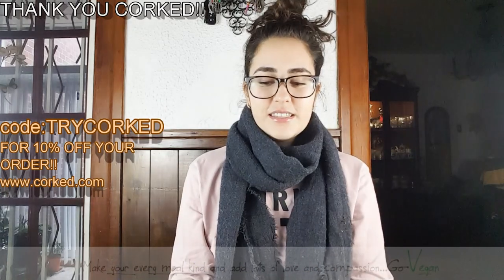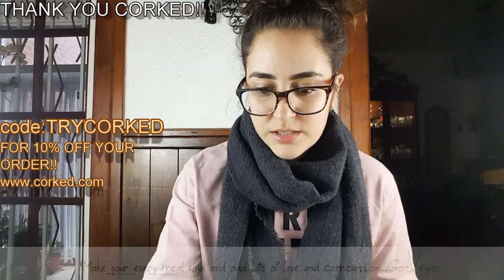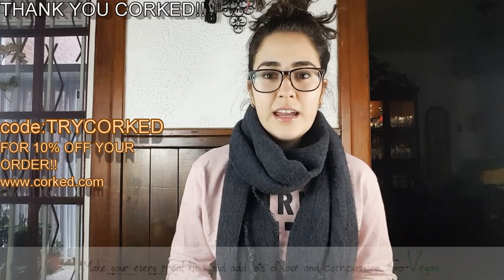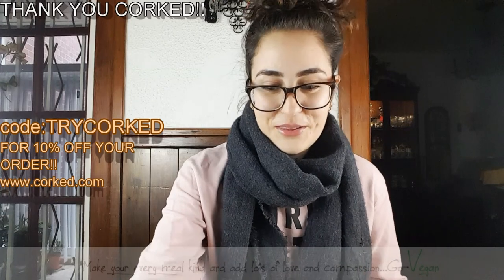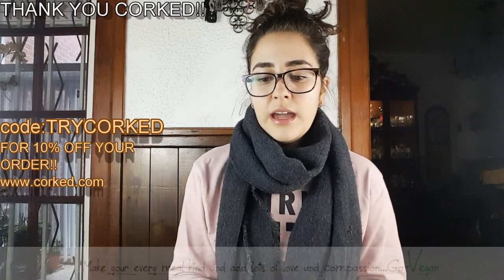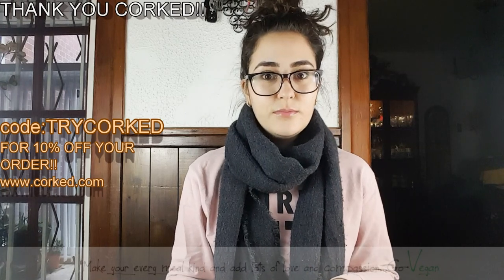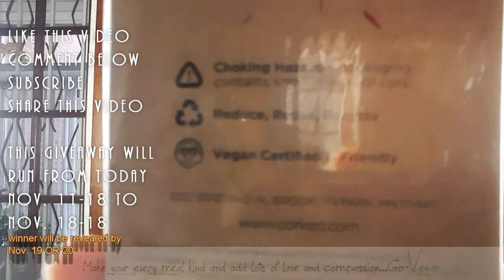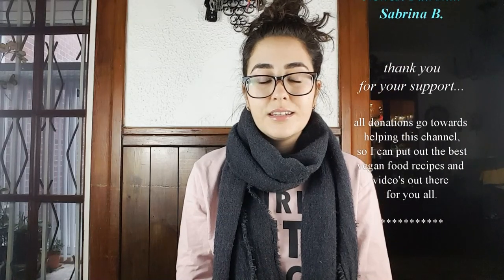YES IT'S A NEW GIVEAWAY! CORKED AROMA THERAPY VEGAN | Connie's RAWsome kitchen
MONTREAL, QUE.